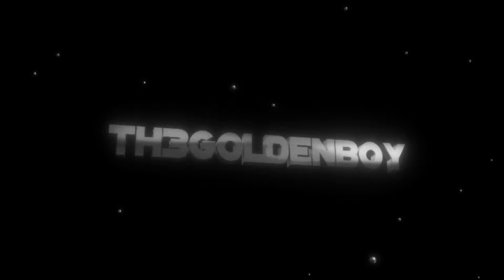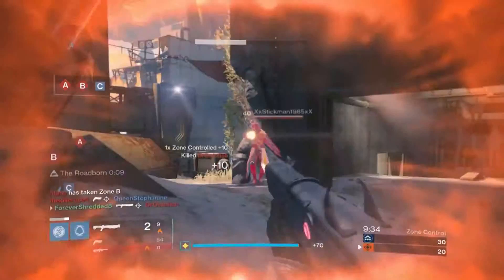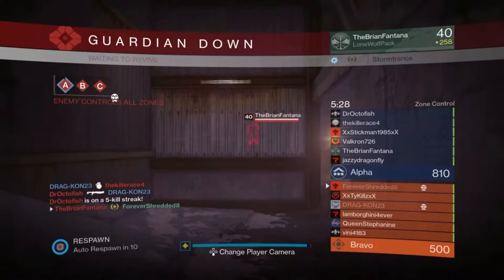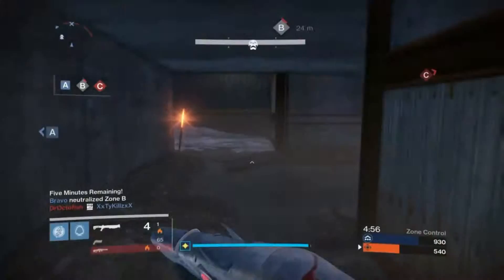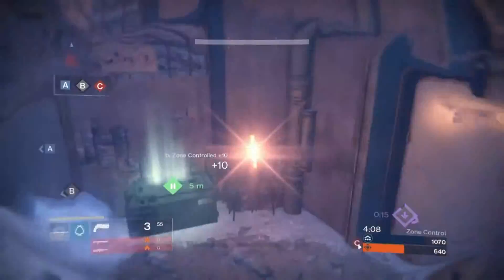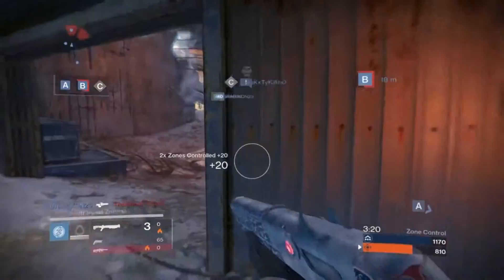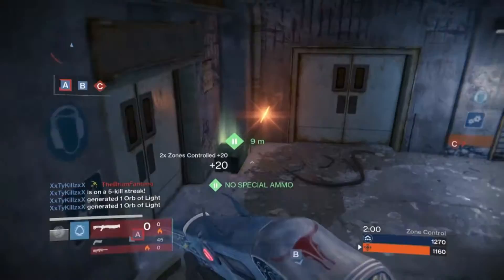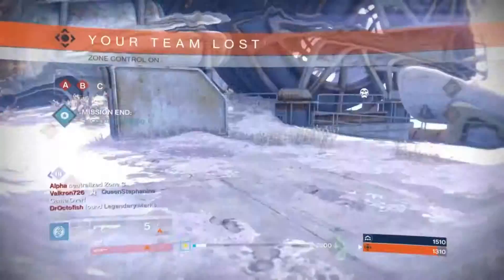Destiny, Chaperone slaughterhouse!